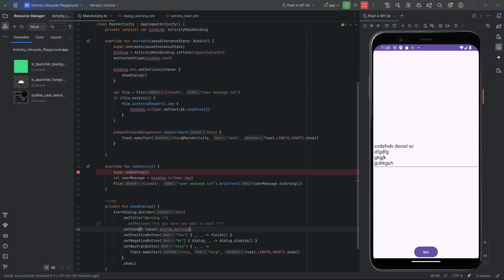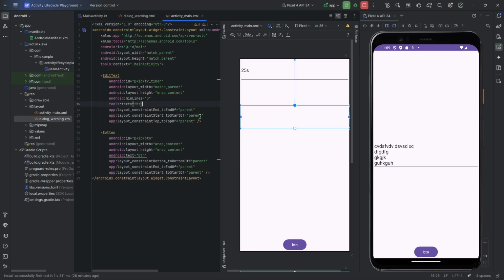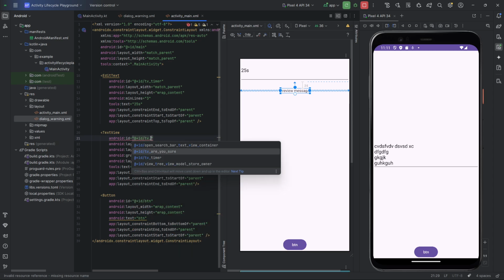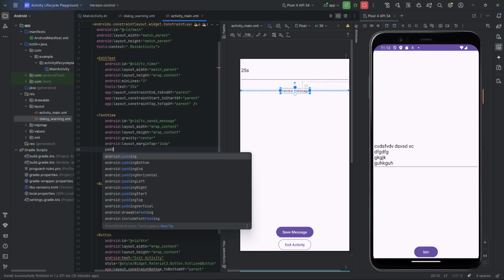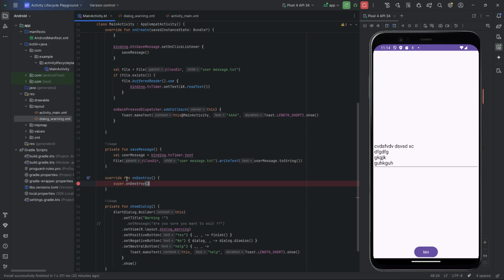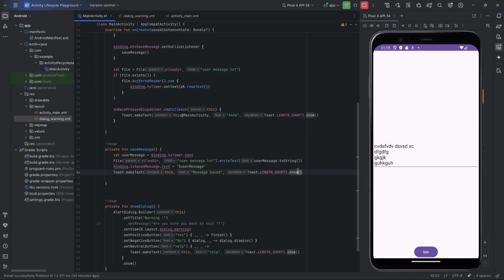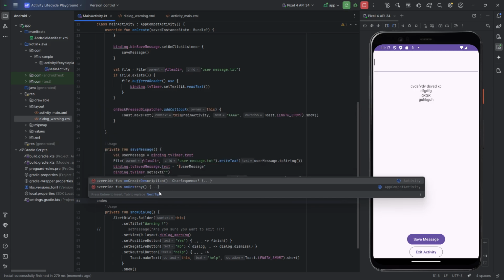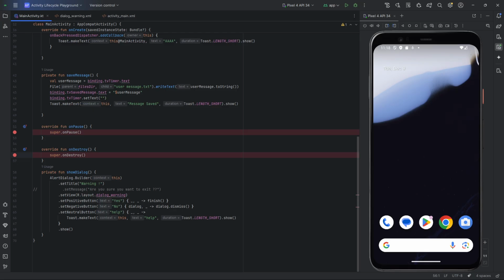The Activity Lifecycle #8